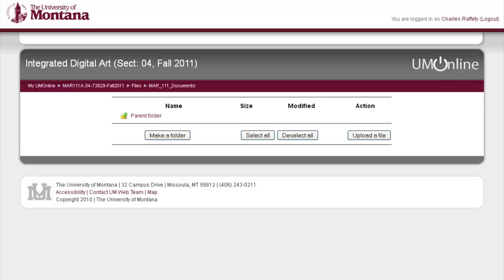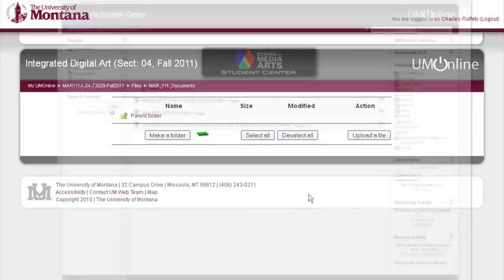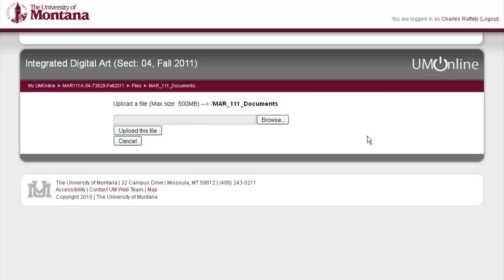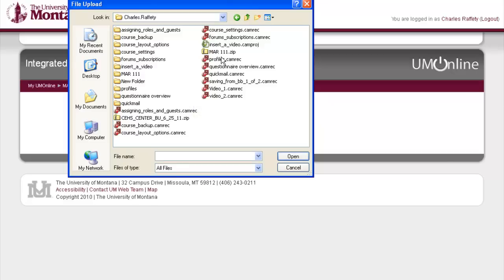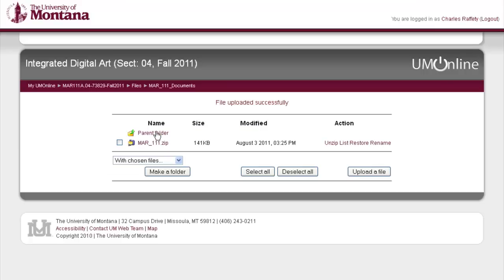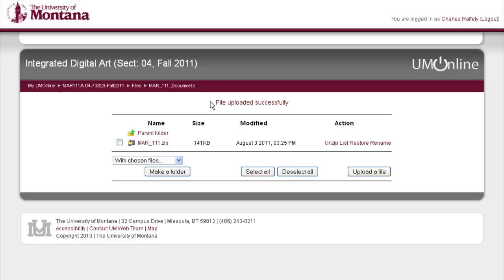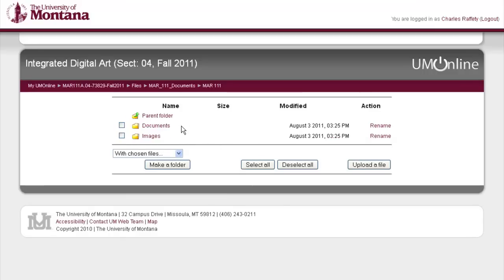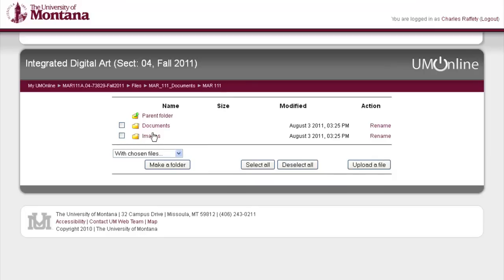Uploading Zip Files & Unzipping them in Moodle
Learn how to upload a zip file and unzip it in Moodle.